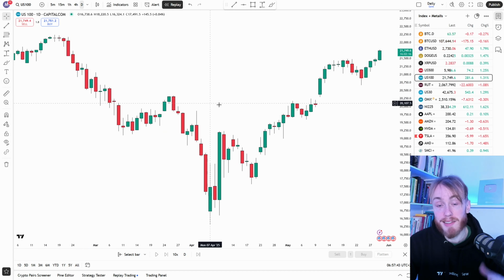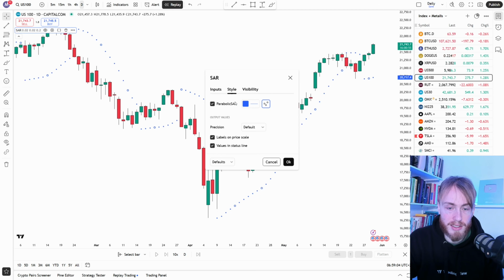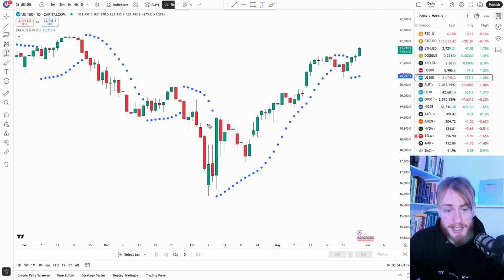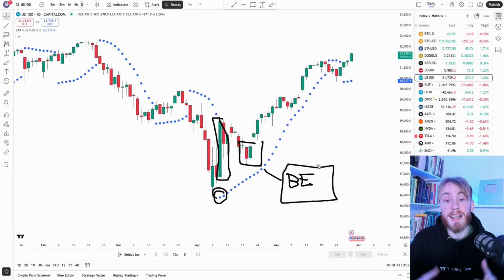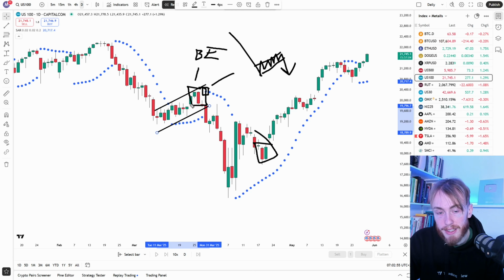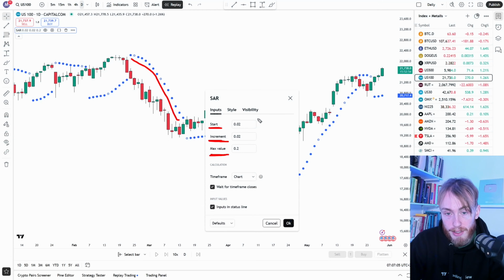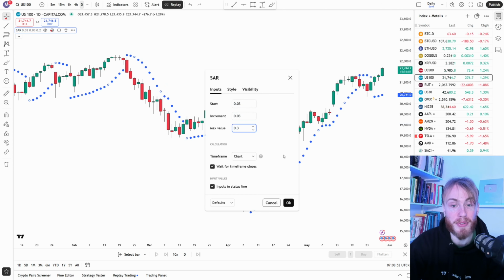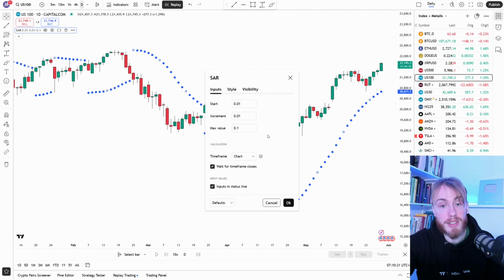SIMPLE Parabolic SAR Indicator Trading Strategy + Best Settings TradingView, Crypto, Forex & Stocks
❤️ Here are a few trading/investing tools I personally use - plus some great free bonuses to get you started 👇

📈 Master the Parabolic SAR Indicator: Simple Strategy That Actually Works

In this video, we dive deep into how to properly use the Parabolic SAR—an often misunderstood tool in technical analysis. Most traders misuse this indicator, but with the right strategy, it can help identify powerful trends in crypto, forex, and stocks.

💡 What You'll Learn:

How the Parabolic SAR indicator works and when it flips

Why default settings often lead to false signals—and how to fix them

Best setups for day trading, swing trading, or long-term positions

How to combine Parabolic SAR with candlestick patterns and market structure for more reliable entries

🔧 Settings That Matter:

Discover which Parabolic SAR settings suit your style:

Faster signals for scalping: 0.03 / 0.03 / 0.3

Slower, smoother signals for swing trading: 0.01 / 0.01 / 0.1

Learn how to customize visuals on TradingView to make the dots easier to interpret

Timestamps

0:00 Parabolic SAR Strategy 📊 The Setup Most Traders Get Wrong
0:18 Parabolic SAR Setup in TradingView 🔵 (FREE INDICATOR)
1:56 How Parabolic SAR Works ⚡ Catching Major Market Moves
3:13 Combining with Price Action 🎯
5:44 3 Settings That Can Improve Parabolic SAR! ⚙️
7:06 Day Trading vs Swing Trading Settings for Parabolic SAR
9:46 Complete Parabolic SAR Trading Course